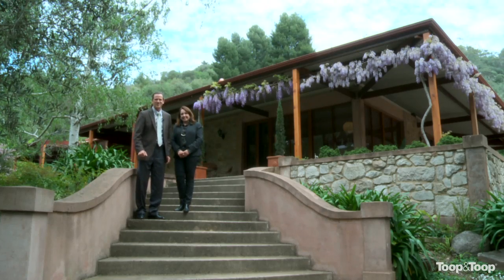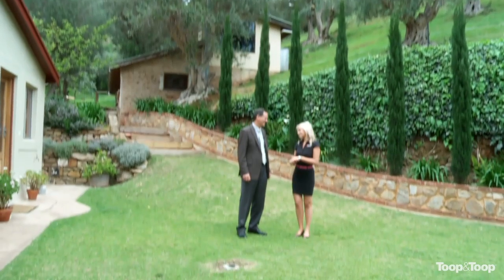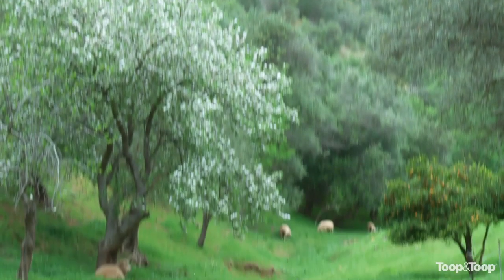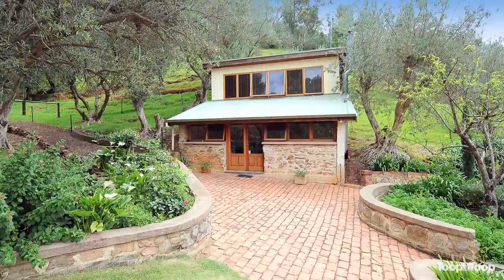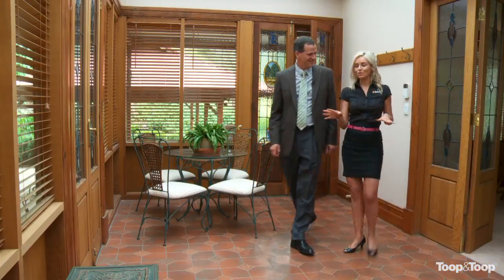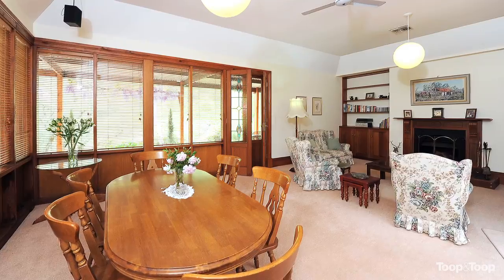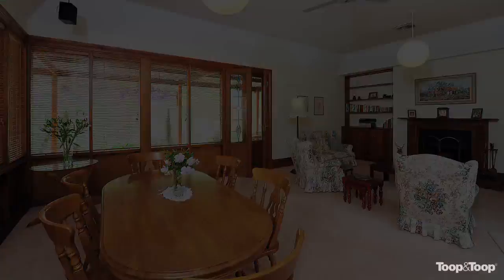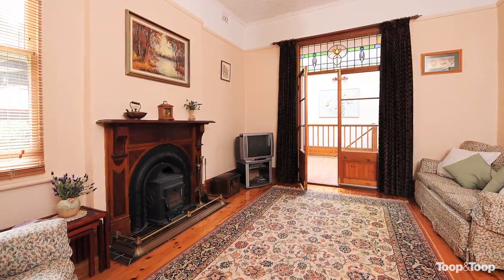South Australia's Finest in Burnside